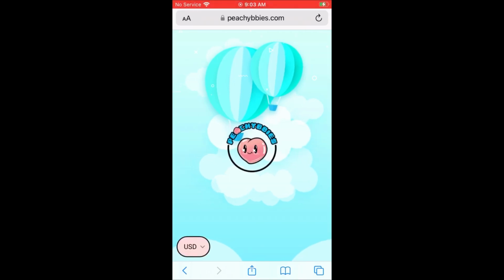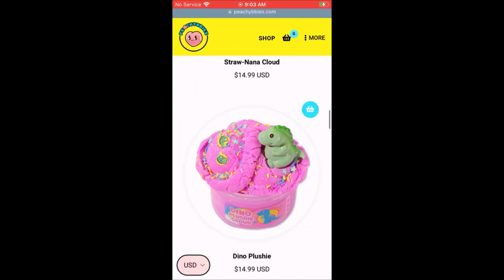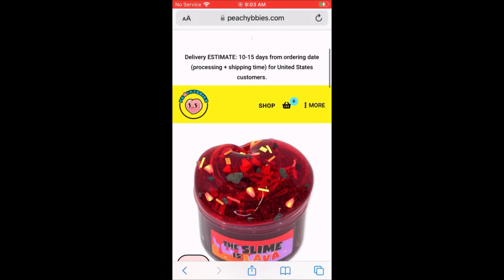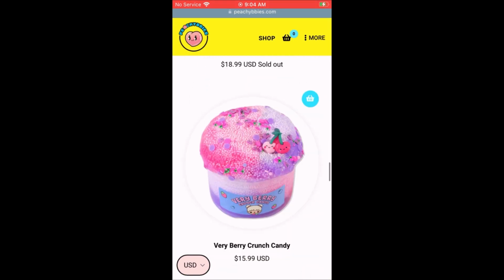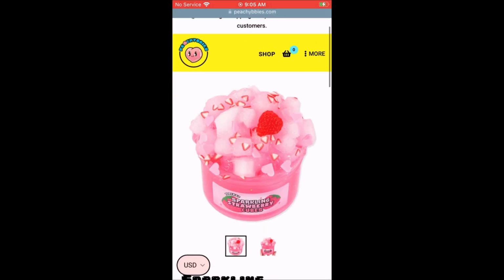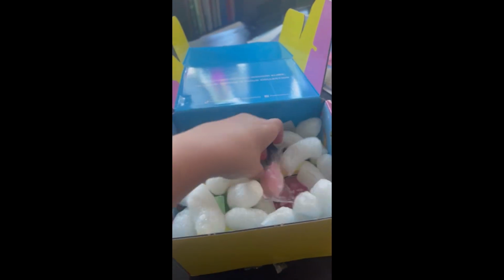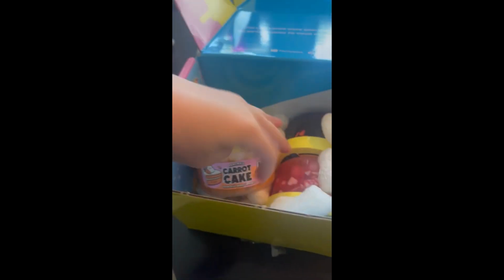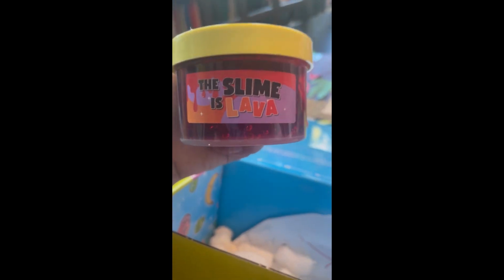Opening peacybbies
Hey guys today we are opening peachybbies
So enjoy and buy slime

Here is the link to by the slime